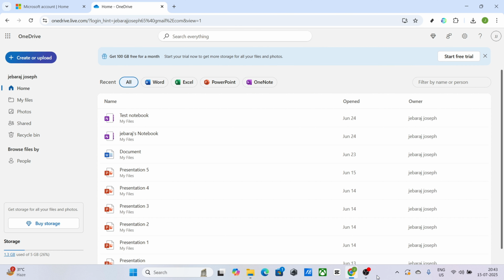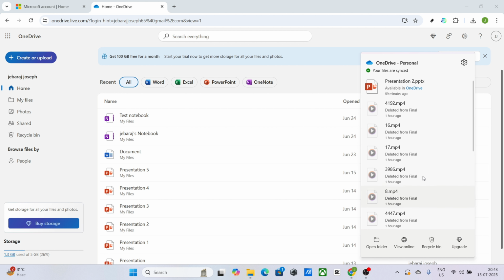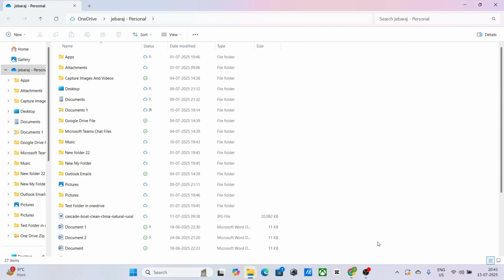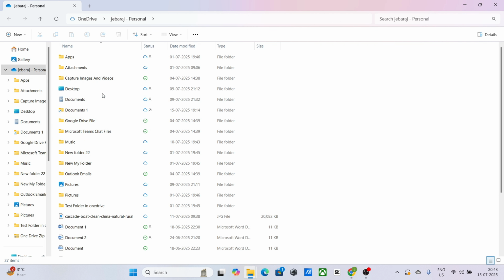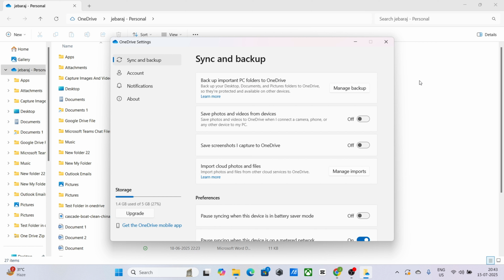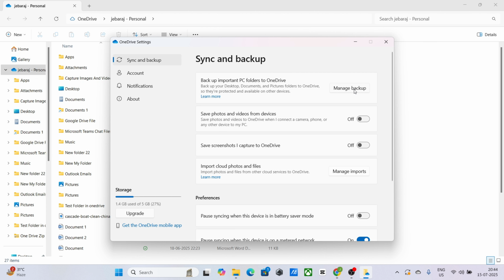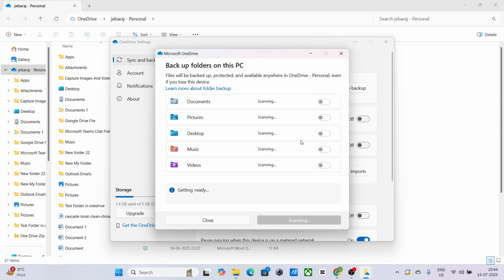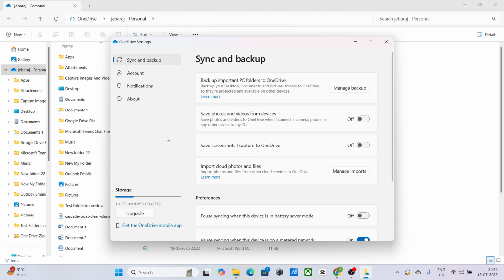How to Onedrive Reset 2025 (Step By Step)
Learn How to Onedrive Reset 2025 (Step By Step)

In This Video, We'll Show You 👇
Onedrive Reset
Reset Onedrive
Onedrive Not Syncing
Onedrive Troubleshooting
Fix Onedrive
Onedrive Problems
Onedrive Issues
Onedrive Tutorial
Onedrive Guide
Onedrive Help
Onedrive How To
Onedrive
Onedrive Reset Windows 10
Onedrive Reset Windows 11
Reset Onedrive Windows 10
Reset Onedrive Windows 11
Onedrive Reset Mac
Reset Onedrive Mac
Onedrive Stuck Syncing
Onedrive Not Working
Onedrive Not Syncing Fix
Onedrive Error